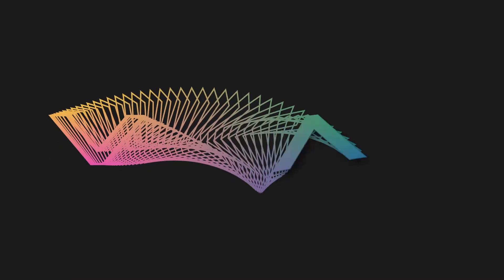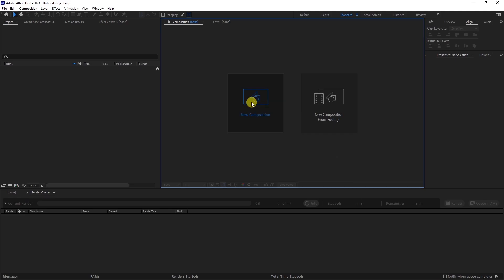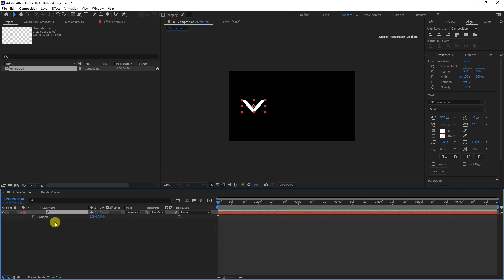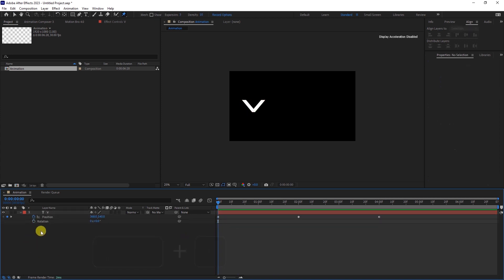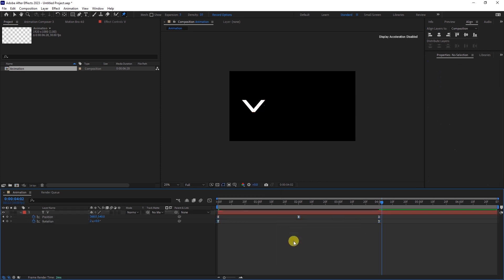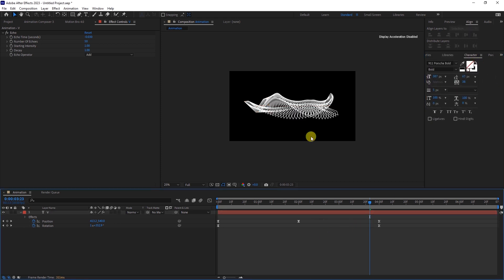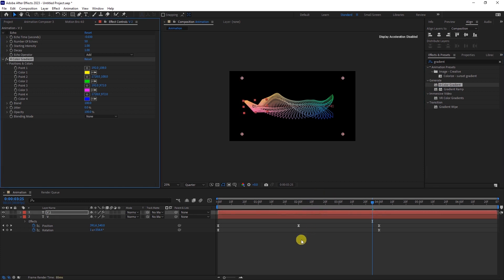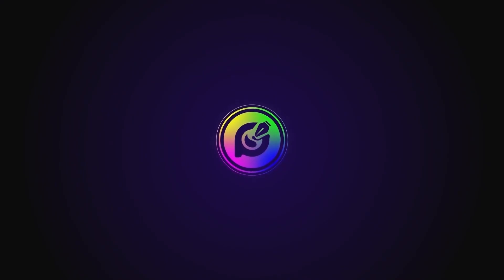Create Geometric Patterns Using Any Letter in After Effects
Unlock your creativity with our latest tutorial! Learn how to create mesmerizing geometric patterns using just a single letter in Adobe After Effects. Whether you're a seasoned designer or a beginner, this step-by-step guide will help you craft stunning visuals that will captivate your audience. Join us in exploring the world of motion graphics and geometric art. Let's turn letters into art! Watch now and get inspired.

►Did you love the video? show some love and Buy Me some Fruits: 😏